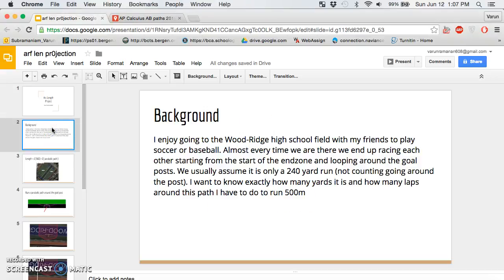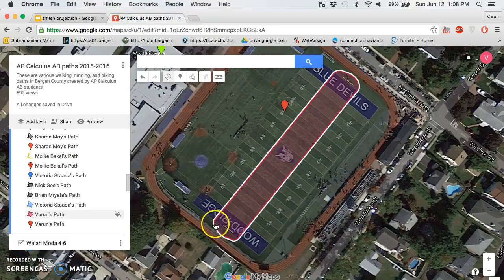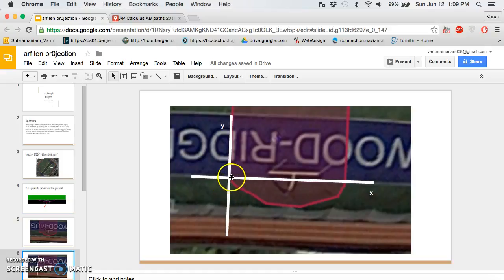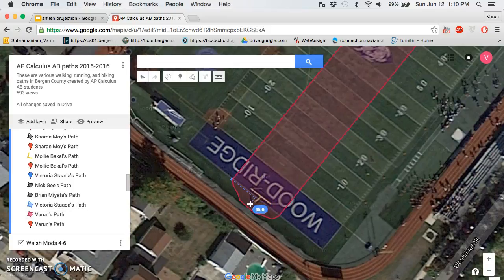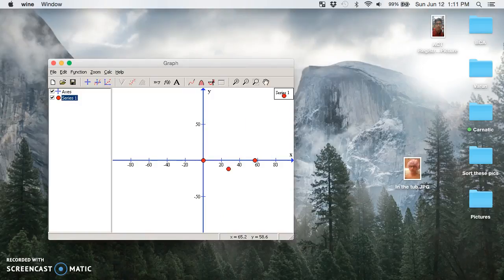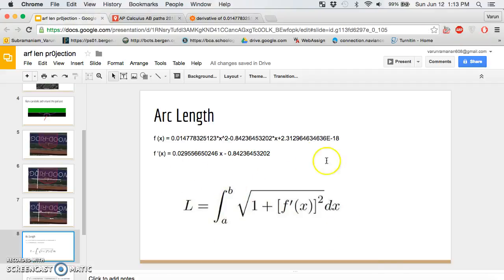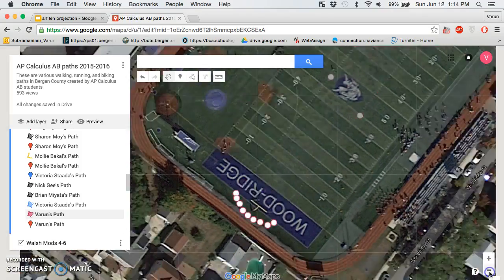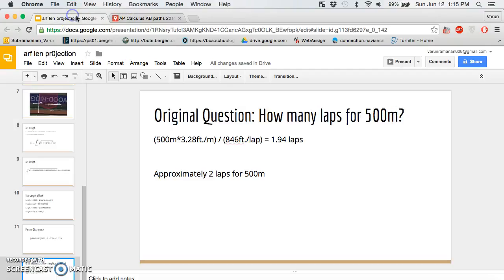Varun's Arc Length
Arc Length Project for AB Calc as per Gene Walsh's Intructions

Don't Procrastinate Kids